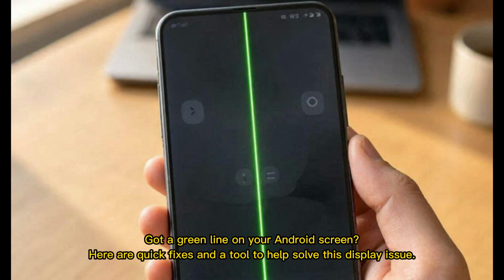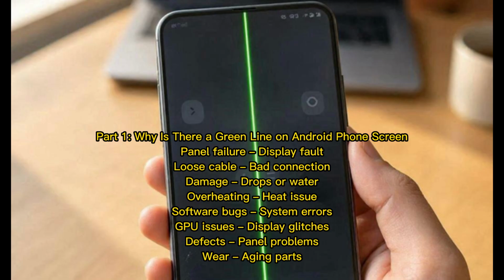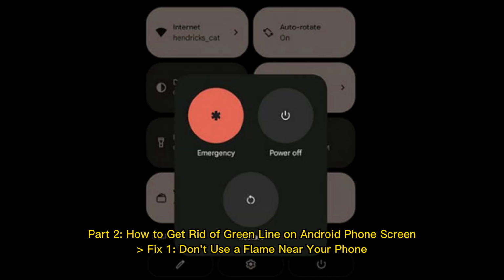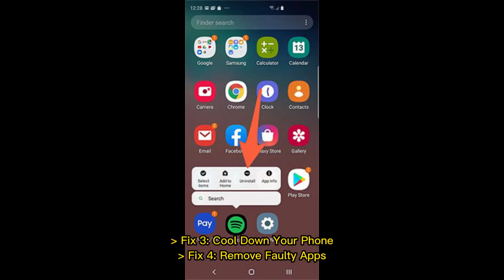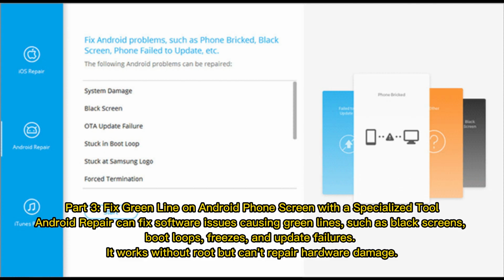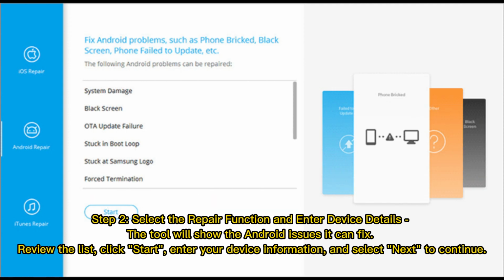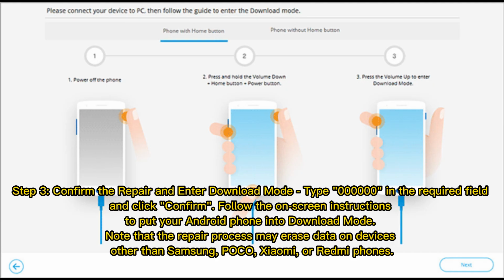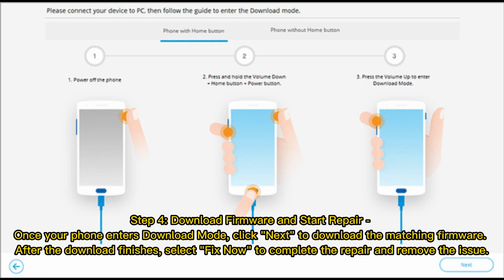Can't Factory Reset Android Phone? 3 Alternative Solutions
What to do when you can't factory reset an Android phone or tablet? This video outlines the 4 most dependable solutions to reset your device without errors.

00:00 Start
00:20 Part 1: Forcefully Factory/Hard Reset Android via Recovery Mode
01:05 Part 2: Force a Factory Reset on Android via Google Find My Device
01:35 Part 3: Factory Reset Android Device via MobiKin Eraser for Android [Specialist]
02:40 Part 4: What to Note after Android Phone Factory Reset